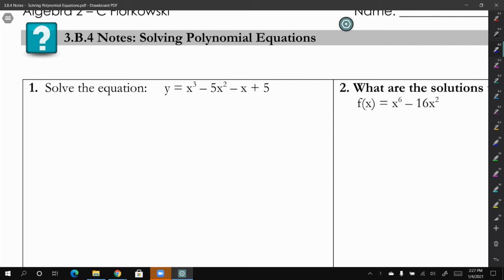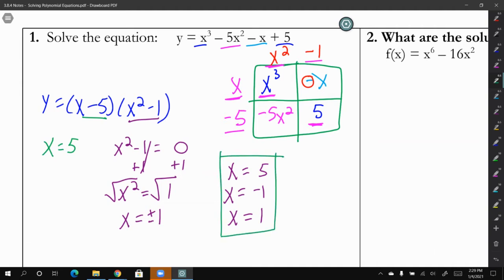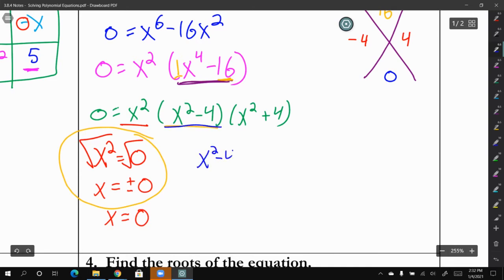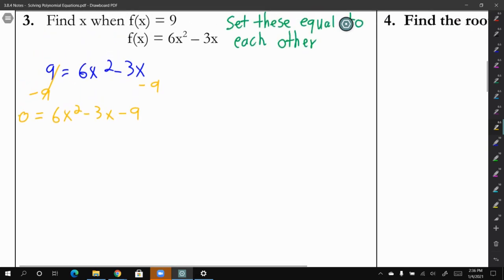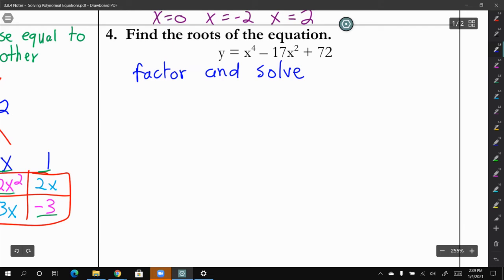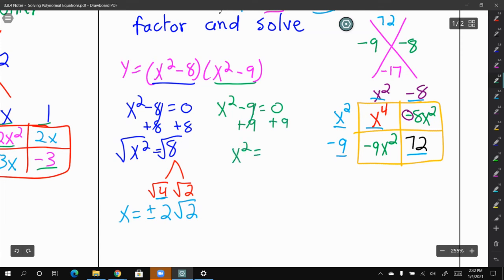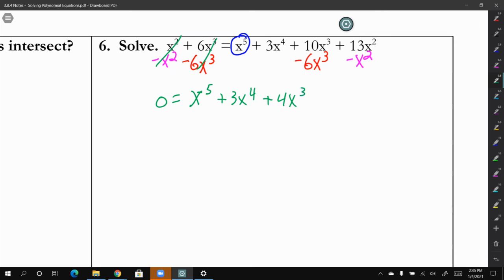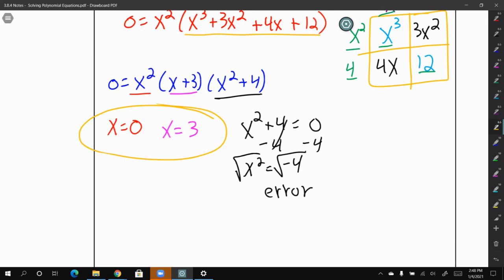Algebra 2 3.B.4 Notes: Solving Polynomial Equations